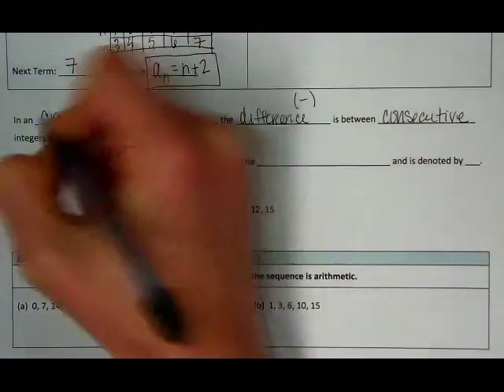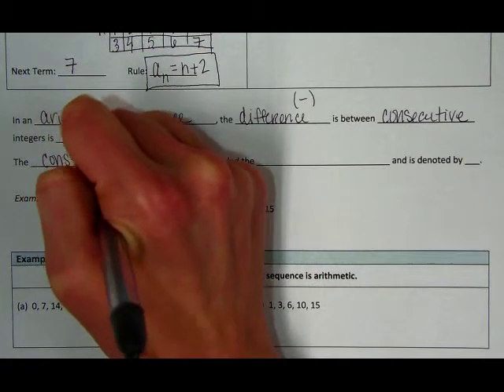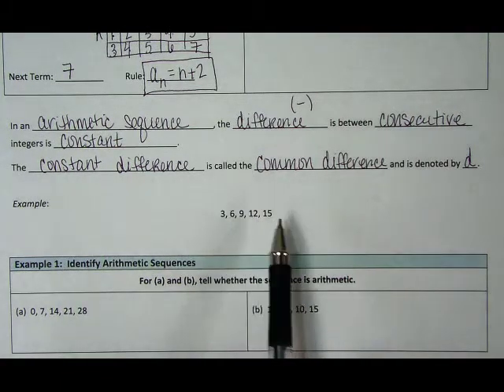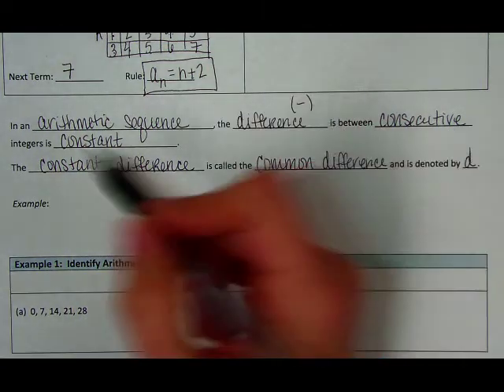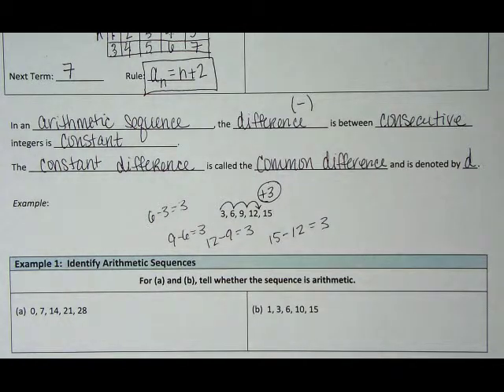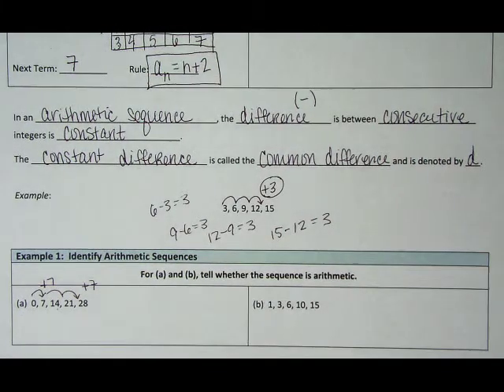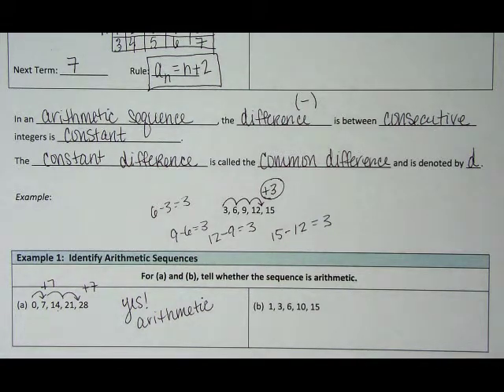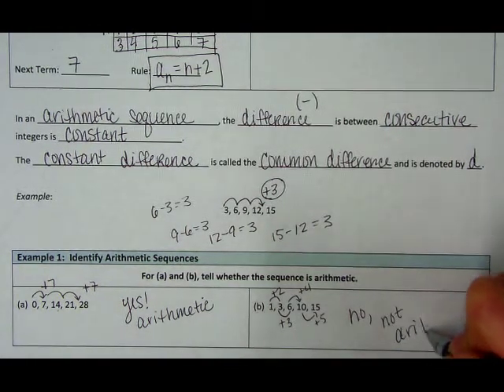V2 Example 1.mov